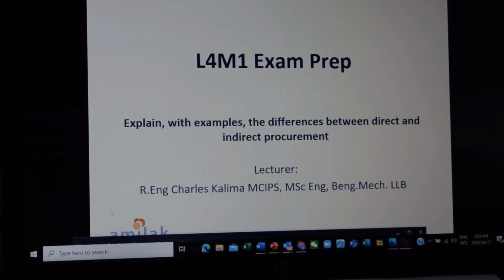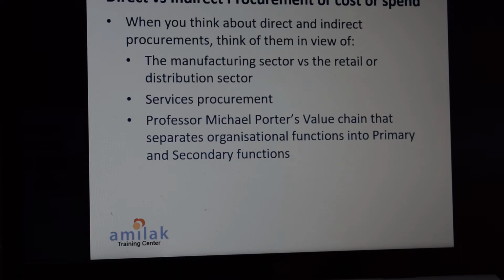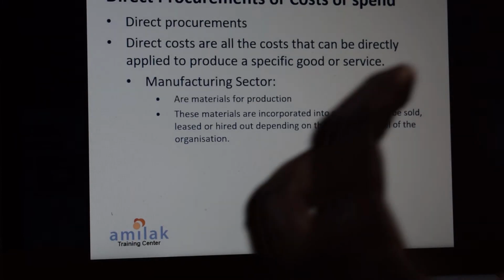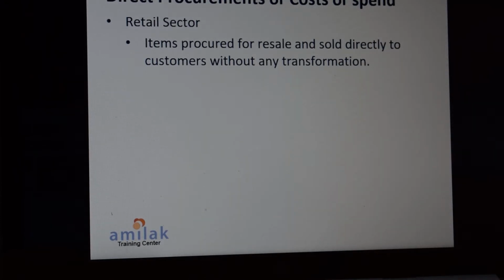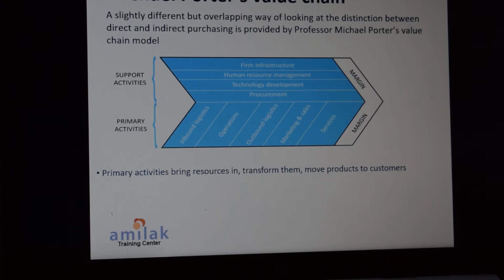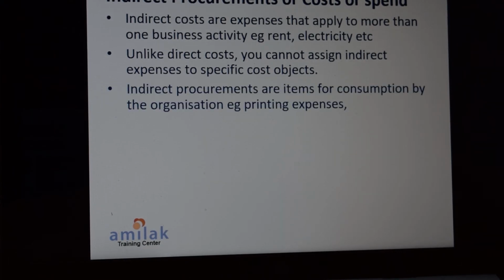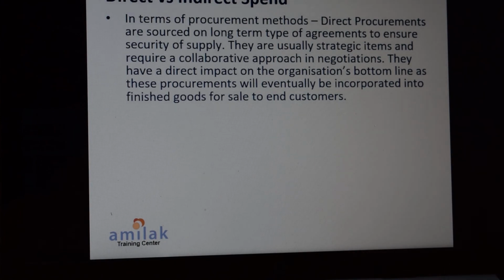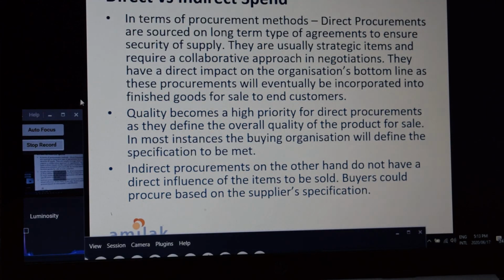Direct vs Indirect Spend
CIPS L4M1 Tutorial - Direct and Indirect Procurement